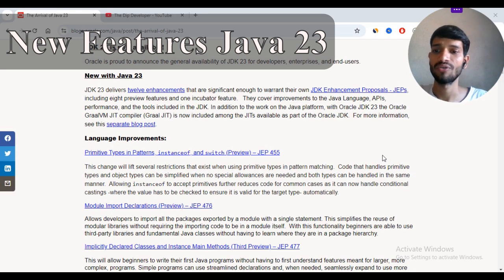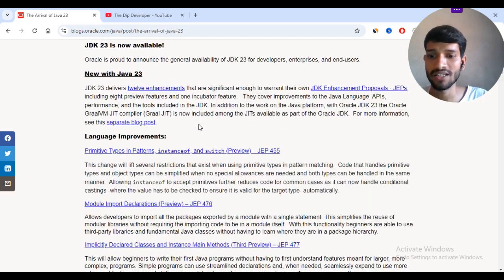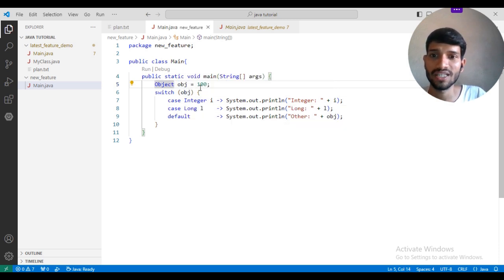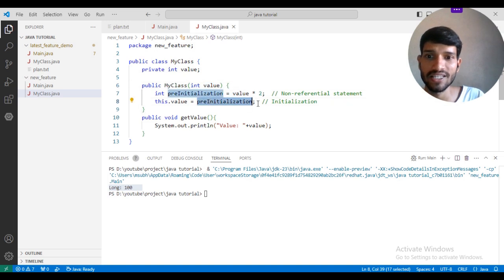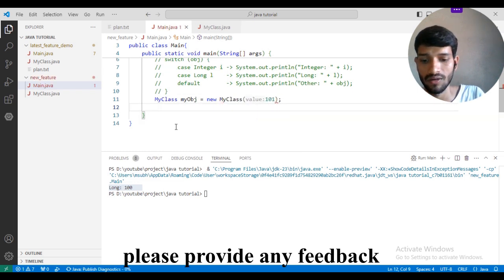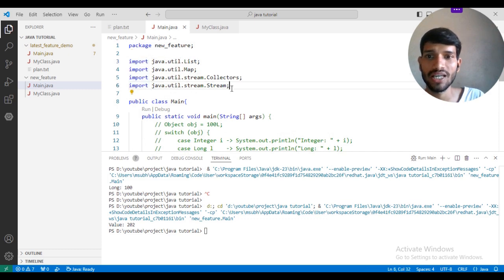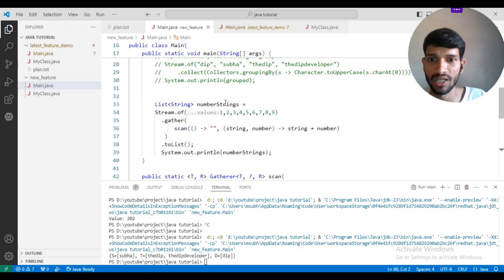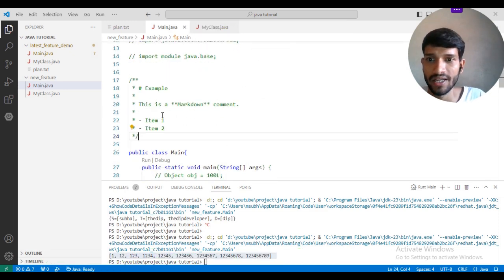JDK 23: New Features of Java 23 | What are the new features of Java in 2024 | Java 23 Tutorial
JDK 23: New Features of Java 23 new features, enhancements and updates to increase performance, security and the overall experience of developers

📚 Topics Covered:
JDK 23: New Features of Java 23
new features, enhancements and updates to increase performance, security and the overall experience of developers
1. Enhanced Primitive Type Patterns
2. Flexible Constructor Bodies
3. Simplified Module Imports
4. Stream Gatherers
5. Markdown Documentation Comments

java 23 installation
java 23 launch
java 23 release
java 23 installation in windows 11
java 23 tutorial
java 23 release date
java 23 launch event
java 23 in 2 minutes
java 23 e shtatzanise
java 23 july episode